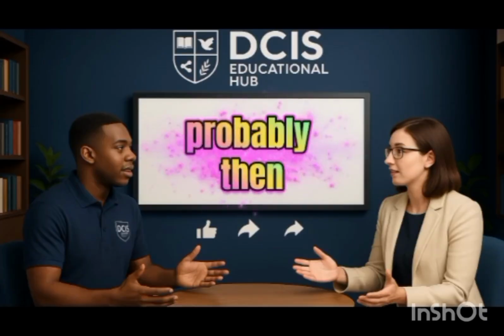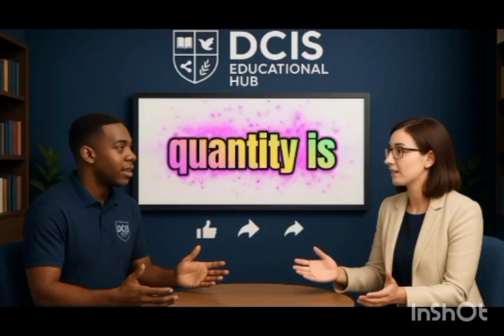Instructional Media Production | Introduction to Educational Technology (NOUN PGDE)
This video covers Module 3: Instructional Media Production from the course Introduction to Educational Technology in the Postgraduate Diploma in Education (PGDE) programme at the National Open University of Nigeria (NOUN).

In this module, we explore how instructional media are created, improvised, and used to enhance teaching and learning. The lessons include:

Techniques of Instructional Media Production

Improvisation in Media Production

Lettering for Instructional Materials

Production of Audio Media

Production of Visual and Audio-Visual Media

Photography in Educational Media

Understanding Instructional Media Production equips teachers and instructional designers with practical skills to plan, design, and produce educational materials that improve communication and learning outcomes.

This topic is essential for PGDE students, educators, and anyone studying Educational Technology or Instructional Design in Nigeria and beyond.